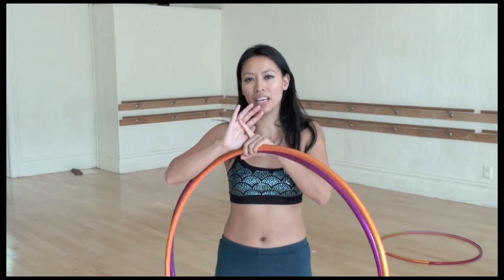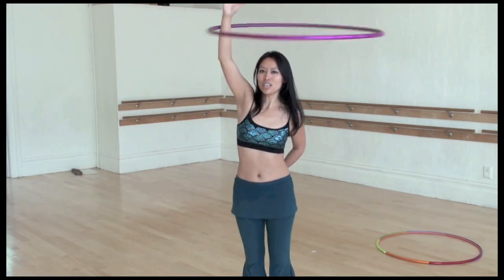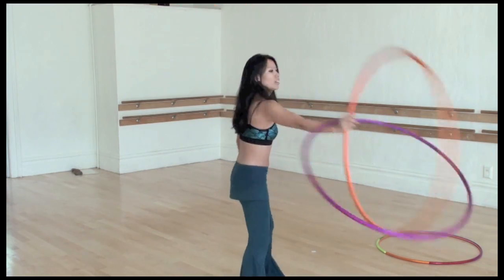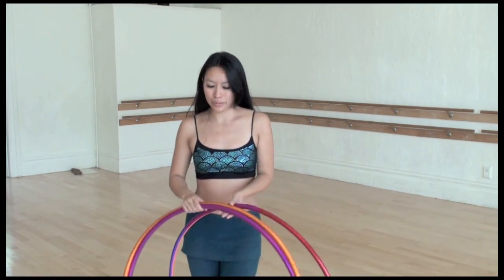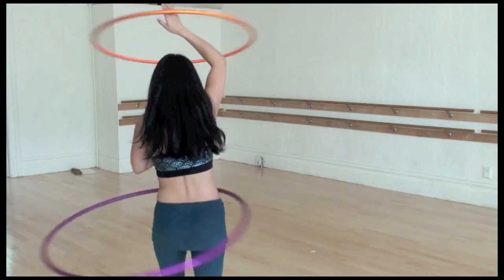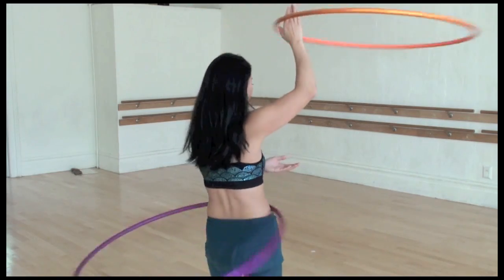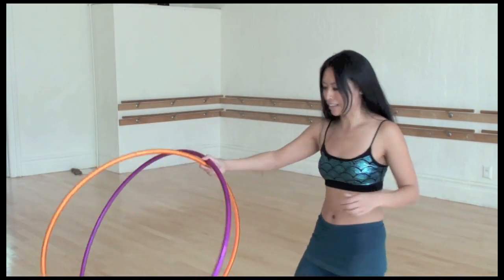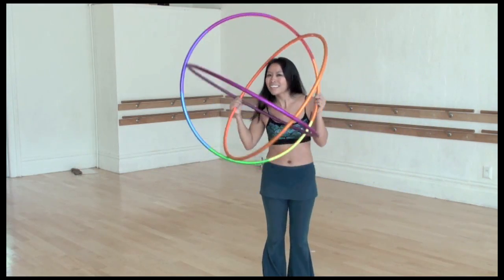Tutorial: Sphere Transitions from Multi-hooping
For all the tricky tricksters out there: Have you tried the first one with 4 hoops? Put your arms out at your sides with one hoop on each hand and each forearm, then do the transition in both hands. There's no video of me doing it bc my hoops kept sliding all over the place on the day that I filmed this, but I *KNOW* it's possible bc i've done it successfully, but only twice. I think I need smaller, more rigid hoops. I think this would work PERFECTLY with 30" polys. What do you think?  :)